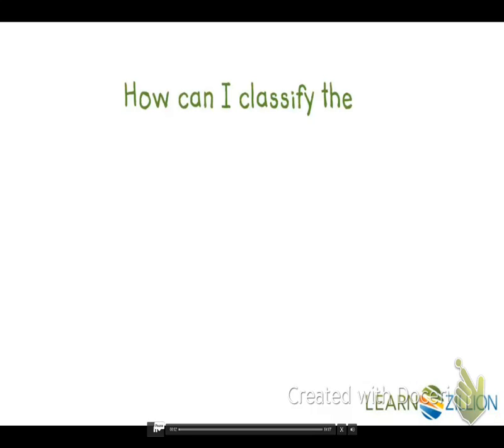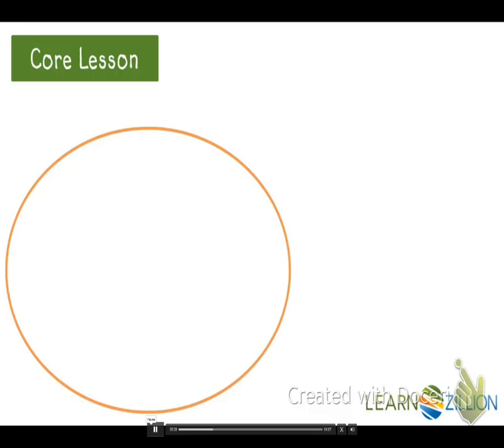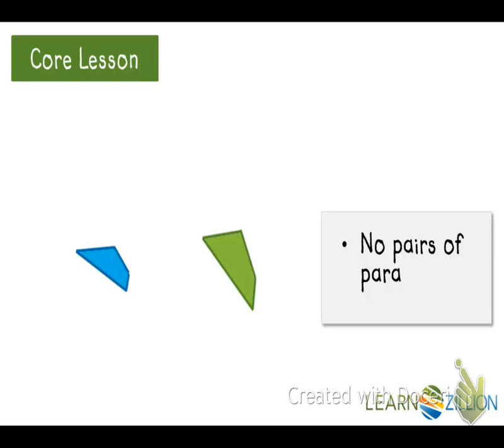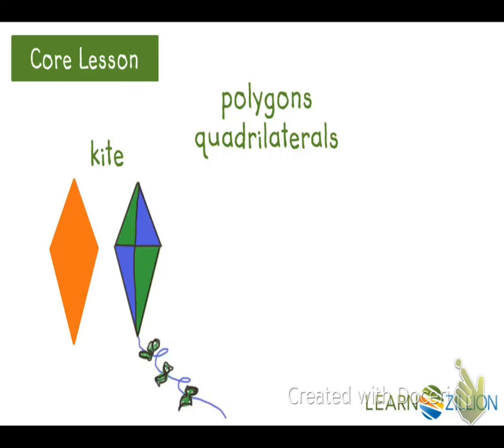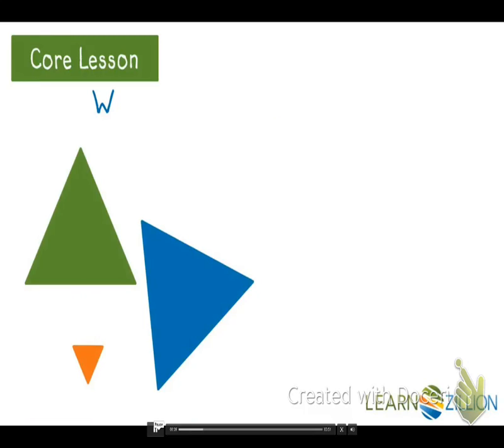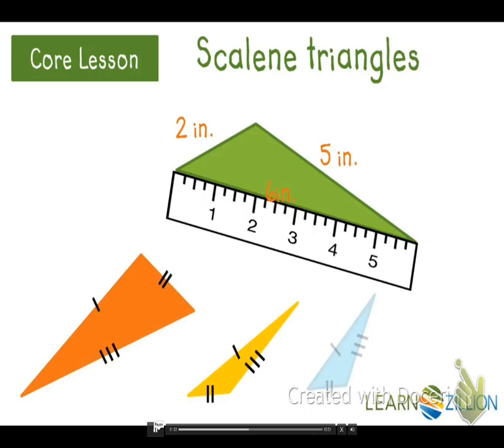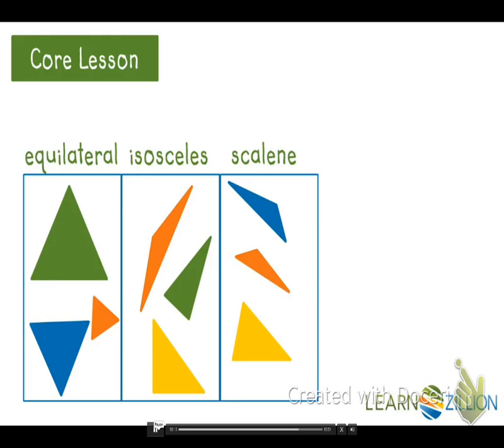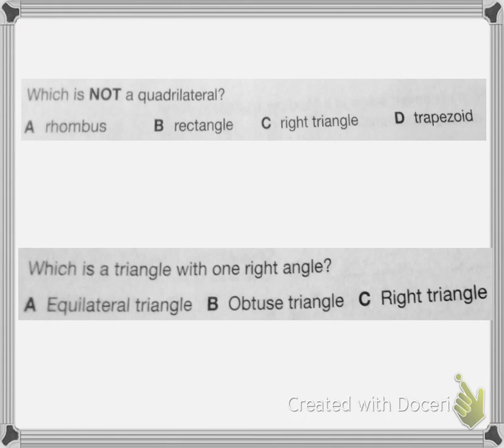Tues HW 3/4